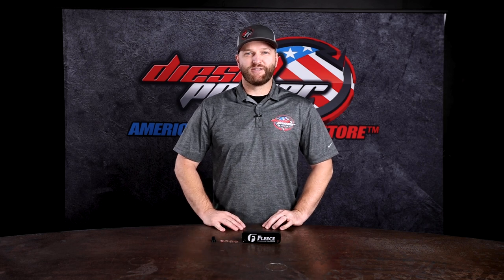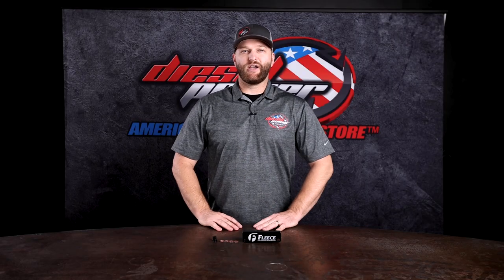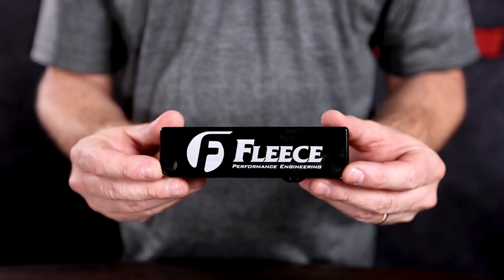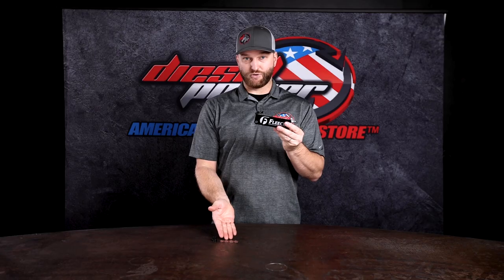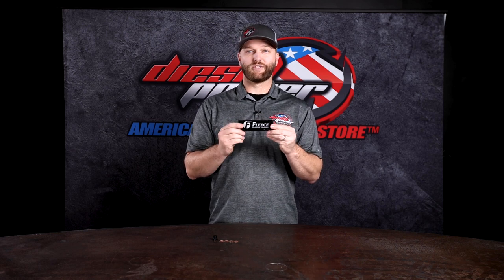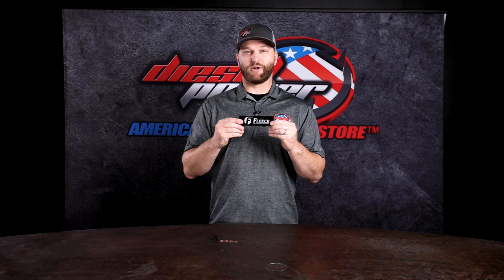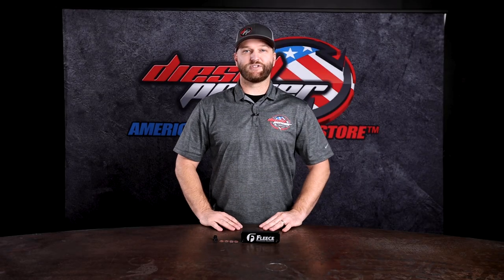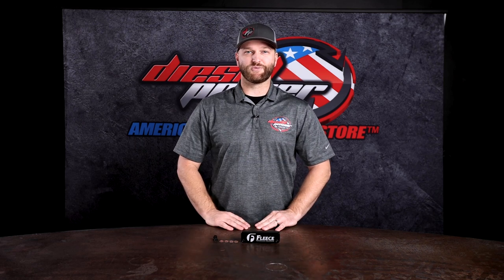Diesel Talk | Fleece Performance Fuel Filter Delete 2010-2018 6.7L Ram Cummins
Already have an upgraded lift pump with filters on your 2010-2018 Ram? Clean up the engine bay on that 6.7L 4th Generation Cummins with this Fuel Filter Delete from Fleece Performance Engineering.

​​​Talk To A Diesel Expert:
LIVE CHAT: Dieselpowerproducts.com